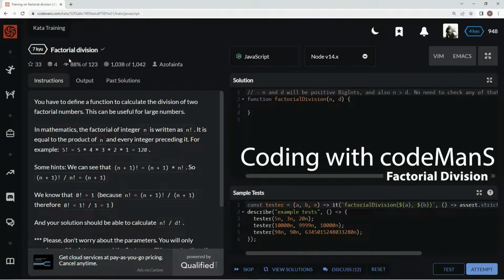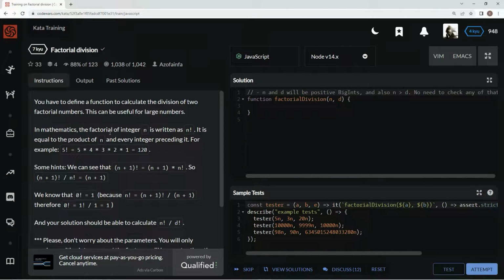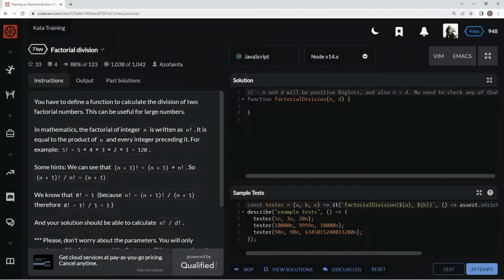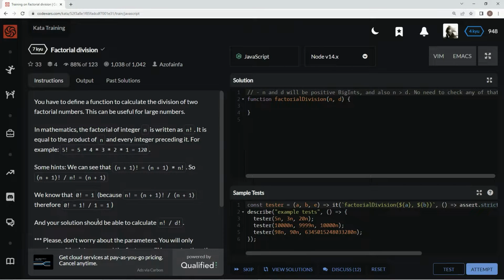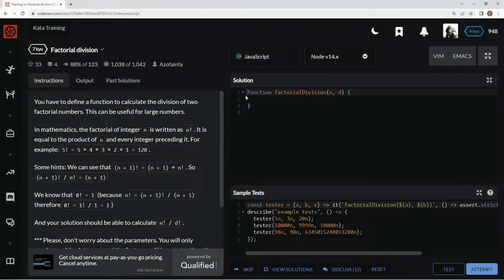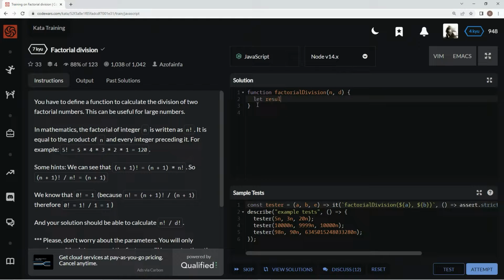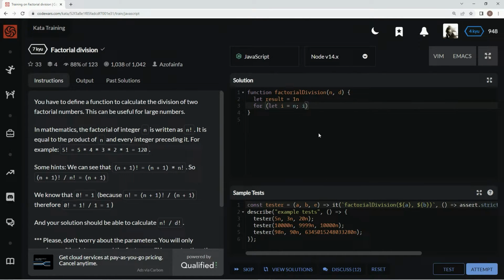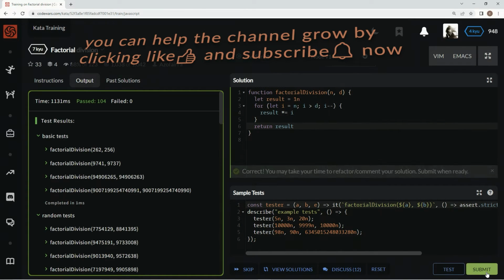Codewars 7 kyu Factorial Division Javascript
this one uses a for loop